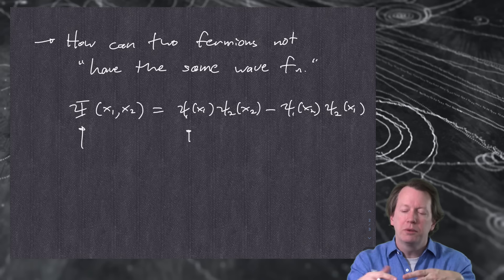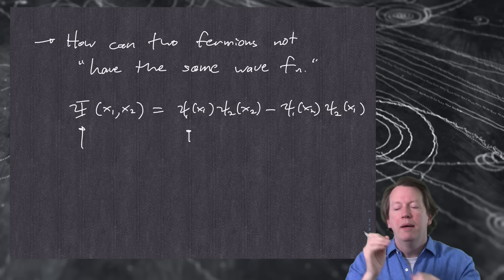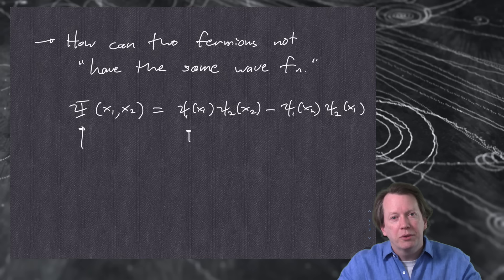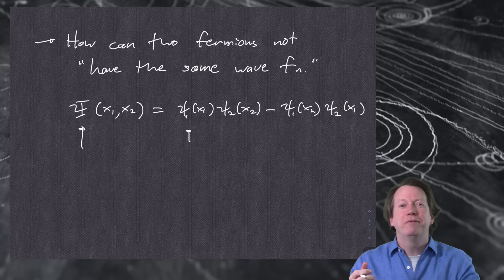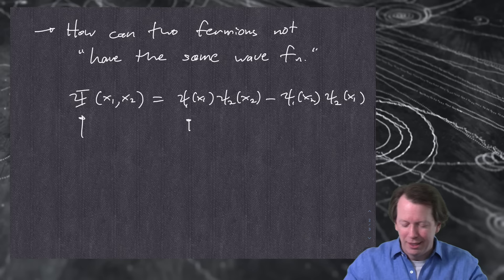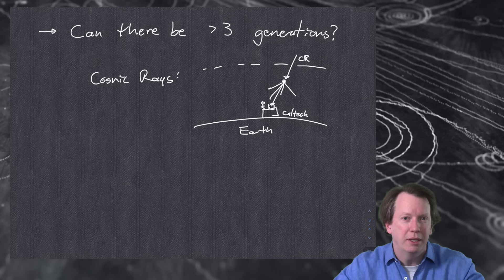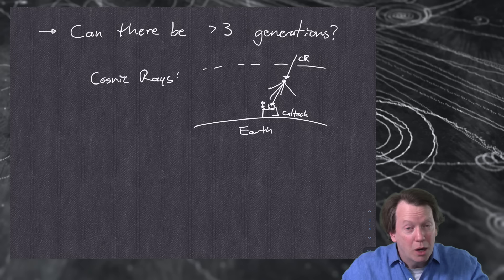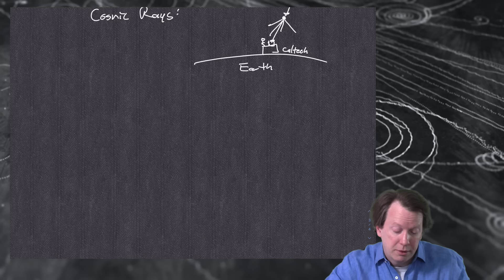The Biggest Ideas in the Universe | Q&A 18 - Atoms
The Biggest Ideas in the Universe is a series of videos where I talk informally about some of the fundamental concepts that help us understand our natural world. Exceedingly casual, not overly polished, and meant for absolutely everybody.

This is the Q&A video for Idea #18, "Atoms." A bunch of good questions this week. Why certain particles decay into other ones, can there be negative-mass particles, and how do we know there aren't noticeable forces we haven't yet discovered? There's even a plot of experimental constraints!